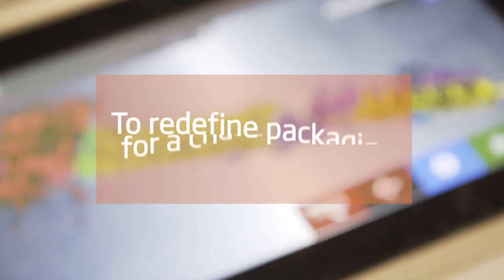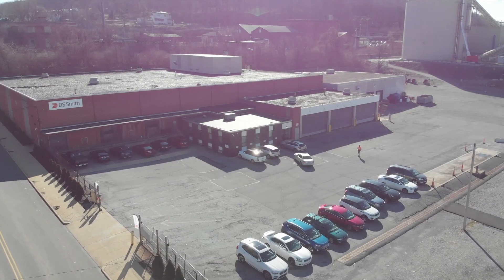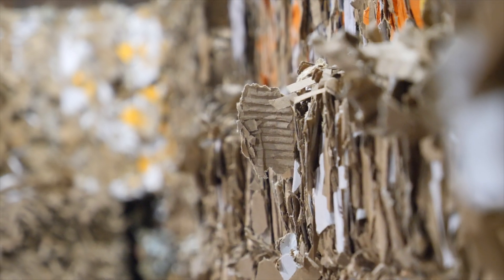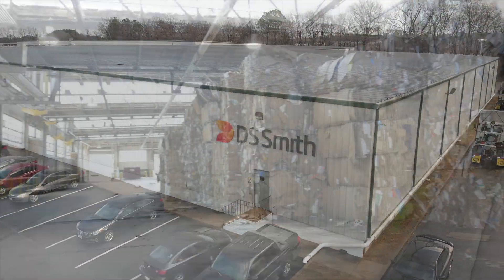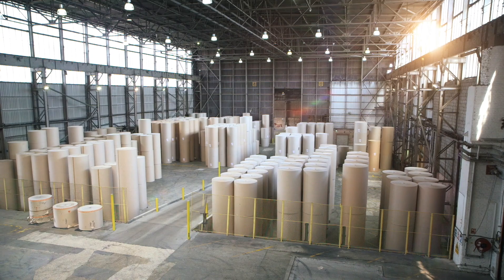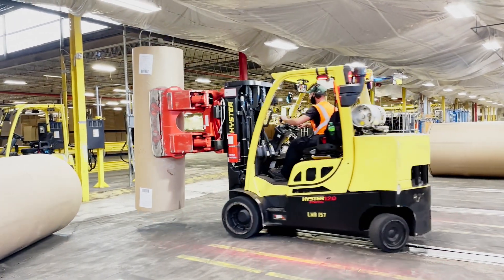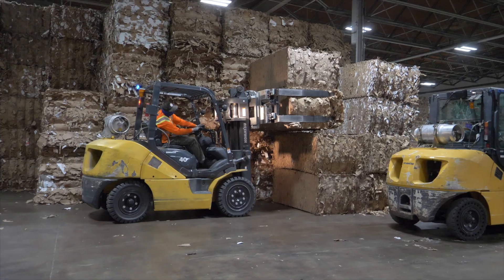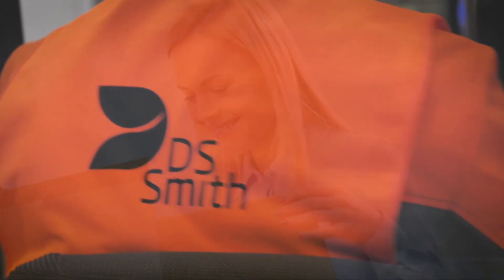DS Smith Reading: A Circular Economy in Action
In North America, DS Smith has a shining example of the circular economy in action at our plants in Reading, Pennsylvania—where we have recycling, paper, and packaging sites all located within a short distance of each other. Learn more about the process in Reading that fuels the sustainable packaging process.